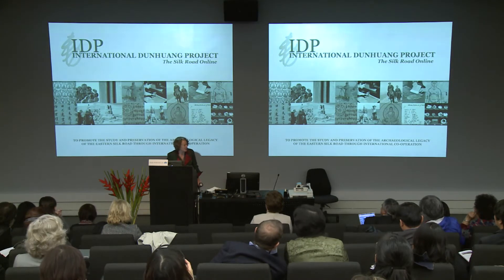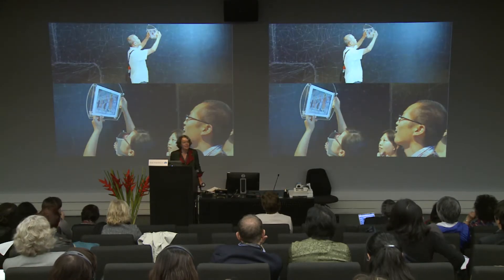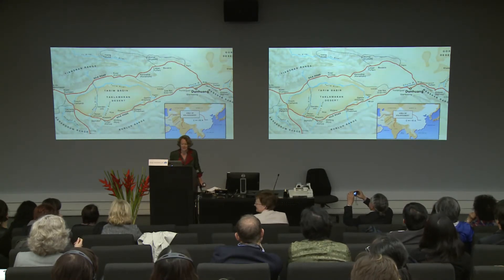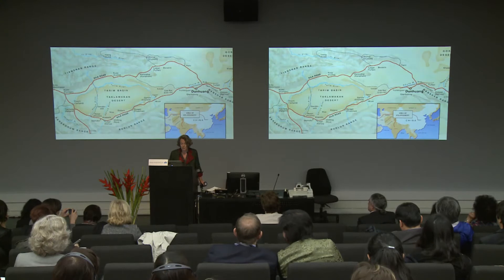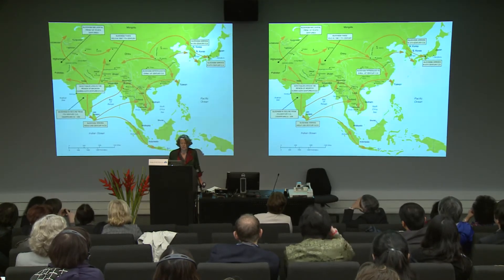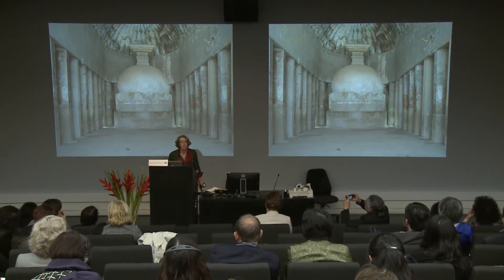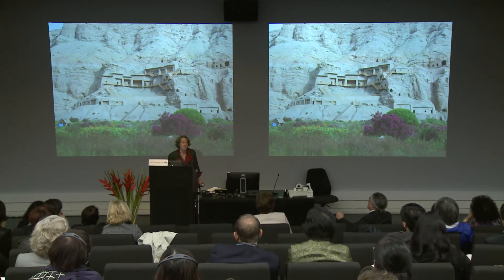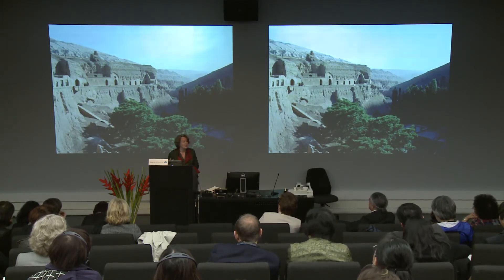NODEM 2012 - Susan Whitfield: "International Dunhuang Project"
Susan Whitfield presents "International Dunhuang Project - The Silk Road Online"
at NODEM 2012 in Hong Kong during the keynote session on the 3rd of December, 2012.